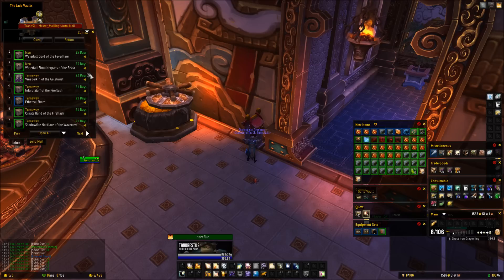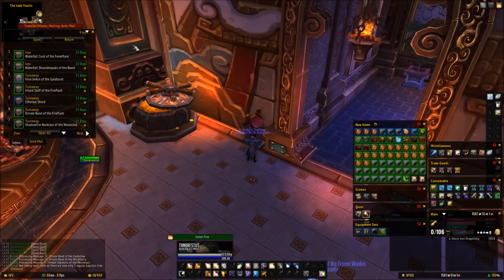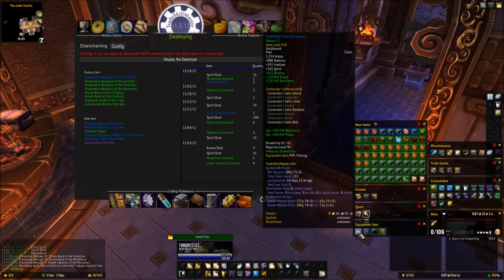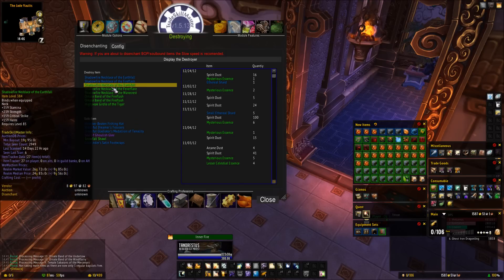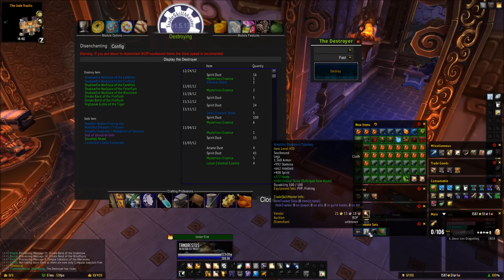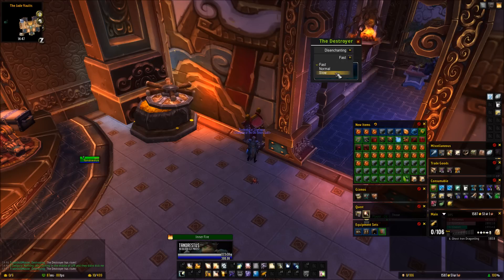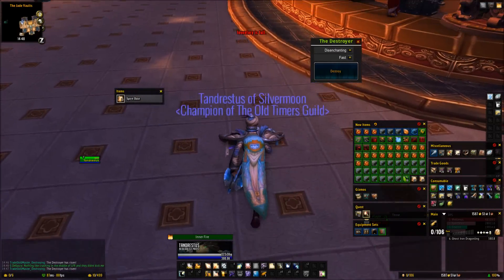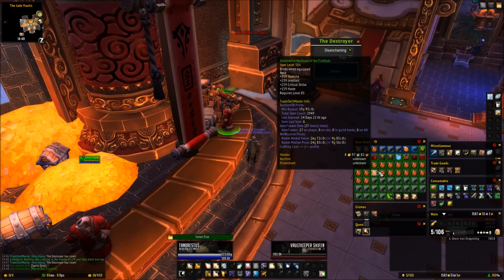TSM Destroy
How to use Trade Skill Master to quickly disenchant a bunch of items. This is a corollary to my brothers video on TSM